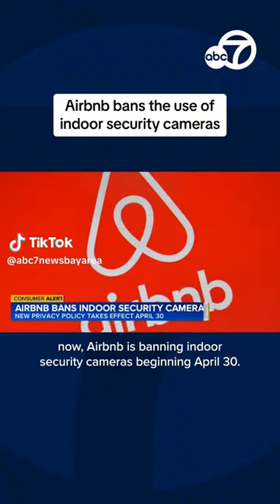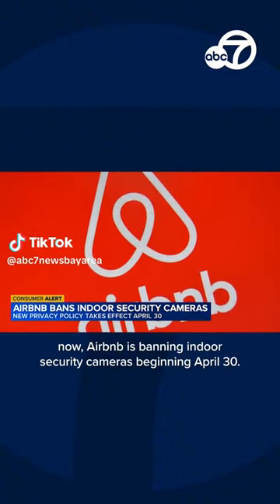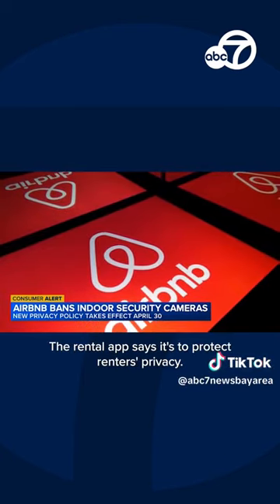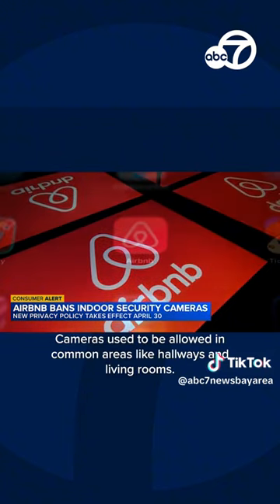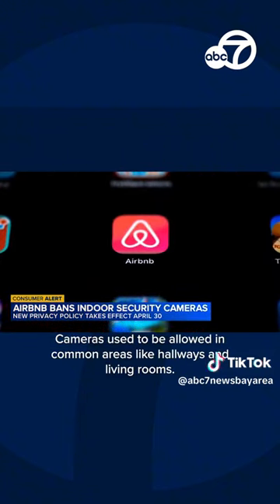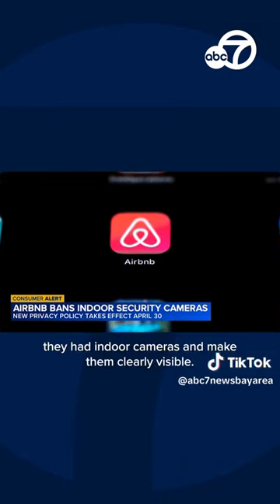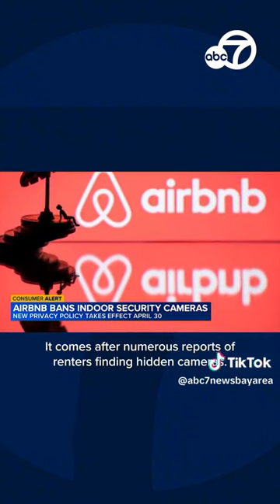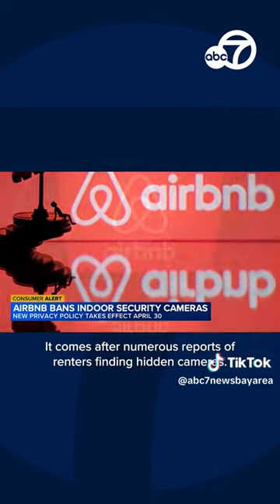Airbnb bans the use of indoor security cameras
Airbnb is banning the use of indoor security cameras in listings globally, the rental platform announced Monday. Previously, Airbnb allowed hosts to have indoor security cameras in common areas as long as the devices were clearly disclosed on the listing page and placed in visible spots in the home.